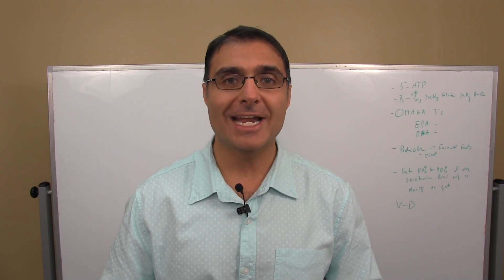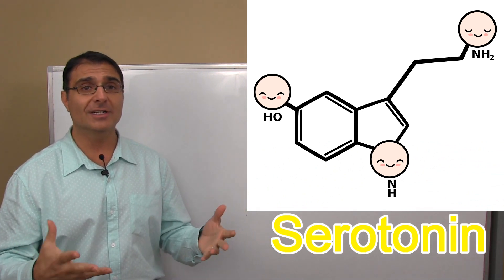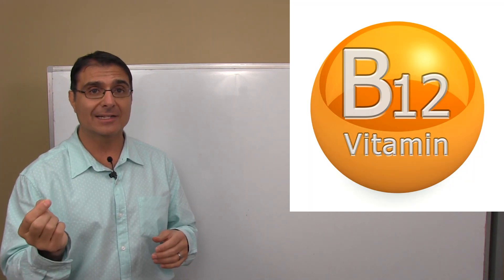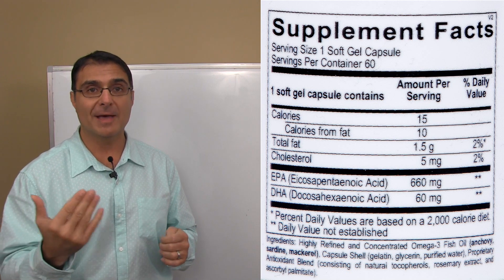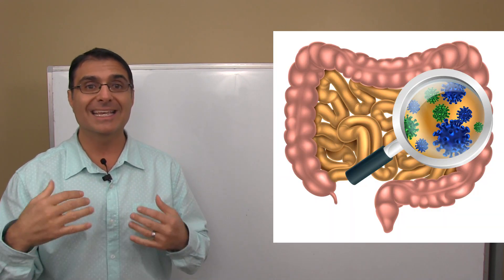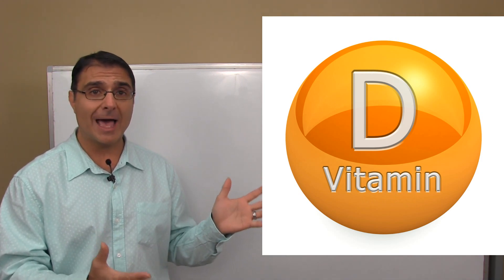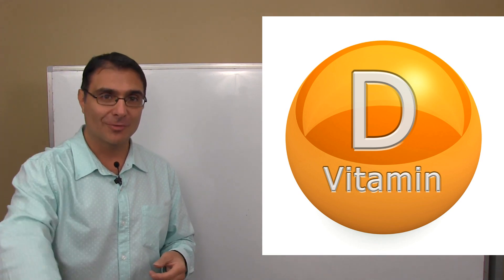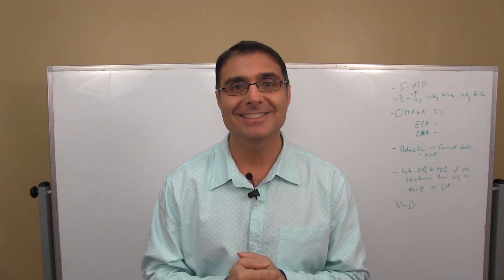5 Top Depression Supplements with Dr. Rob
If you are looking for a natural way to improve depression symptoms, watch this video to learn about the top 5 depression supplements that can help!

For more information on Weight Loss and Natural Healthcare please visit our

This video is purely educational.  Nothing in this video is meant to treat, diagnose, cure or prevent disease.  This video is not a substitute for medical care delivered by a licensed healthcare provider.  Do not stop any medications, nutritional supplements or start any programs without talking to a licensed, qualified healthcare provider. “Dr. Rob” is a Georgia licensed doctor of Chiropractic.  Dr. Robert G DeBease, AlternaCare and it’s employee’s do not treat, diagnose, prevent or cure medical disease.

The tests referenced in this video that are performed at AlternaCare are holistic test that are NOT meant to treat, diagnose, cure or prevent disease or illness.   The tests studies referenced are tools designed by Dr. Robert G DeBease and are meant to help determine nutritional and dietary programs.  The labs used are not diagnostic of disease or illness in any way.